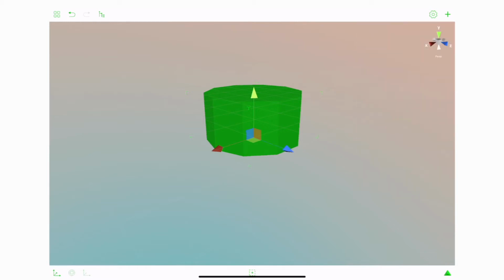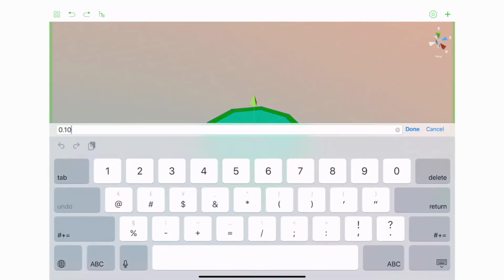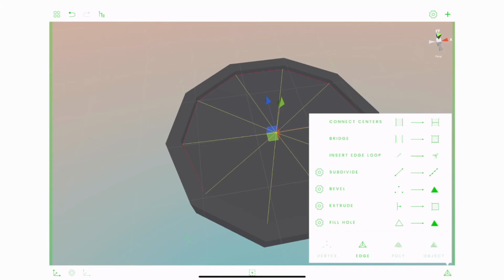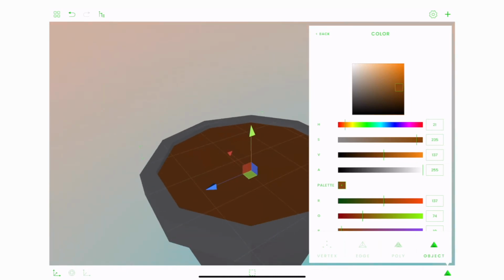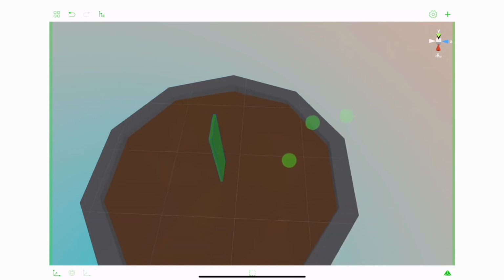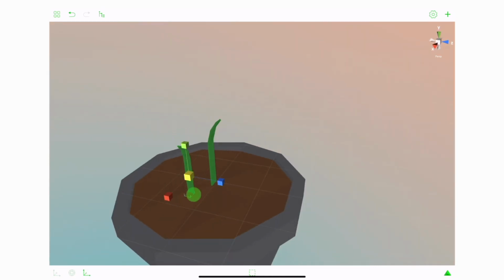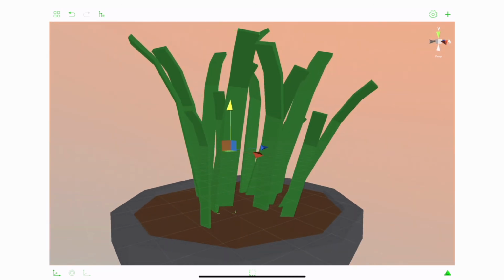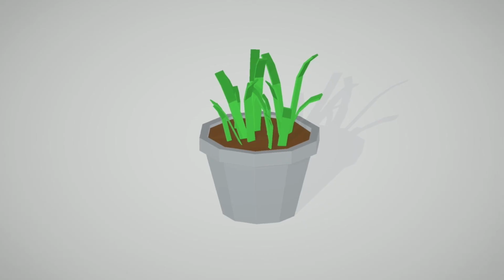3D MODELING on iPad Pro TUTORIAL (2020) | Low Poly Plant | Polydust App | iPadOS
Learn some basics of 3D modeling on an iPad Pro in this short tutorial for the Polydust iPad App. This is the first video on my channel, where I am experimenting with a realtime tutorial rather than a timelapse. If this video does well I will consider doing more like it. Leave your questions and comments below. Enjoy!

Equipment: 2020 iPad Pro 11"
OS: iPadOS 13.5.1
Polydust Version: 1.0.2